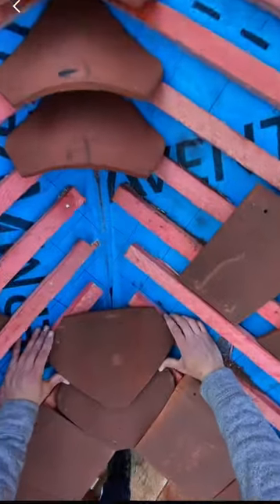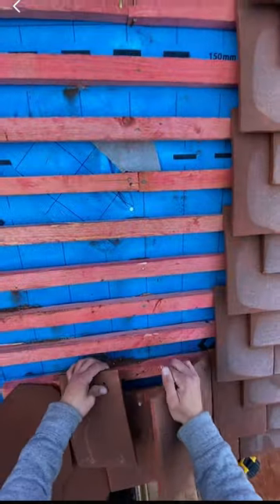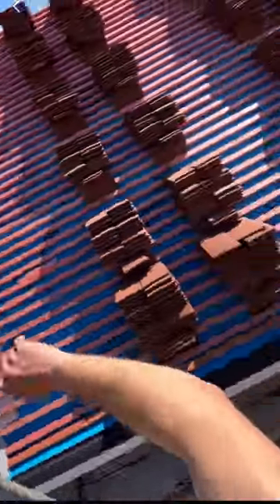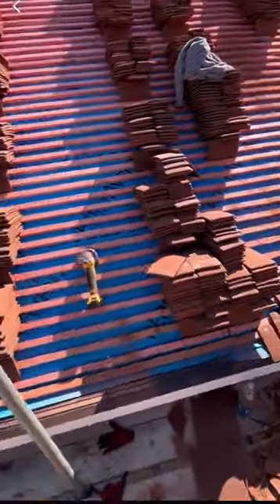VALLEY TILE TIME (ROOFING POV)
If you want to purchase any equipment or tools we use in my videos you can! just head to this and scroll down too the shop.